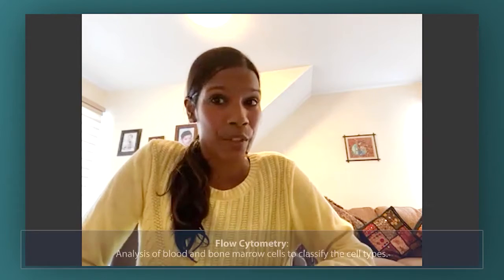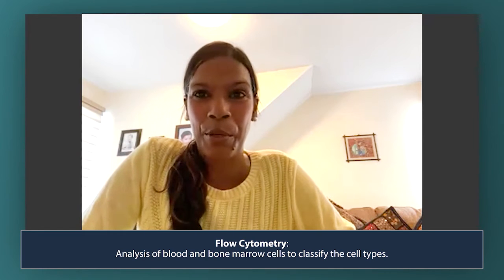What Should You Ask Your Doctor About Myeloma Testing?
Testing and test results may affect your myeloma care and treatment. Dr. Nina Shah, a myeloma expert, shares key questions to ask your doctor about testing and reviews testing techniques for myeloma.

Dr. Nina Shah is Associate Professor of Medicine in the Department of Medicine at the University of California San Francisco (UCSF) and treats patients at the Hematology and Blood and Marrow Transplant Clinic at UCSF Helen Diller Family Comprehensive Cancer Center.